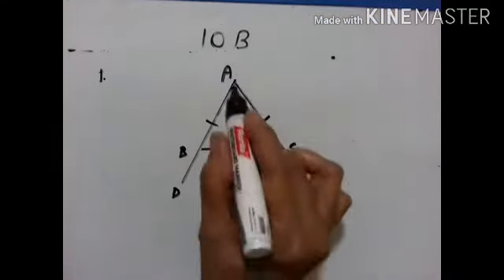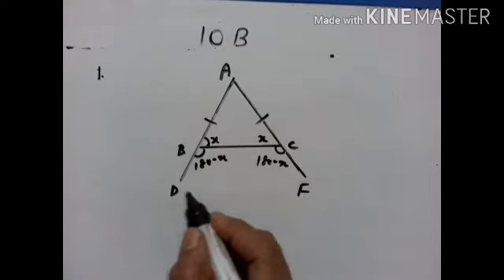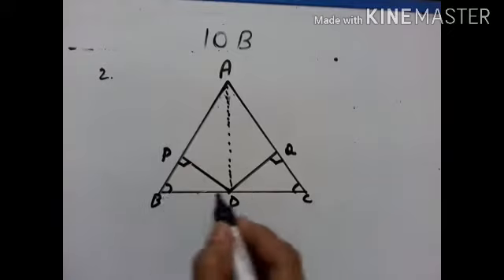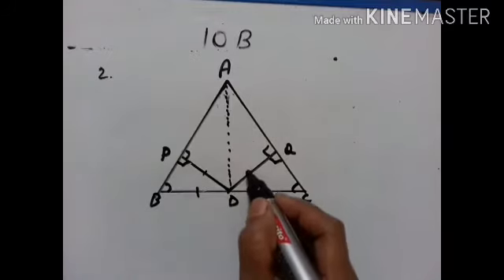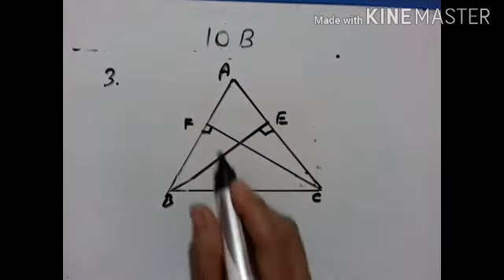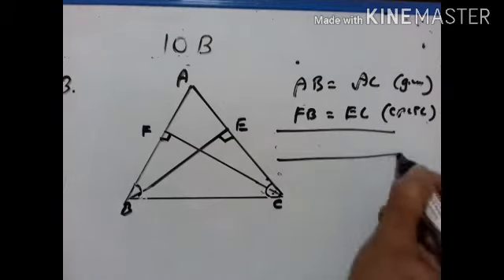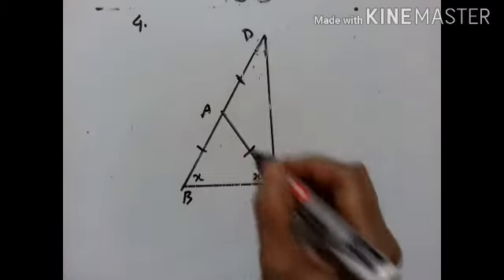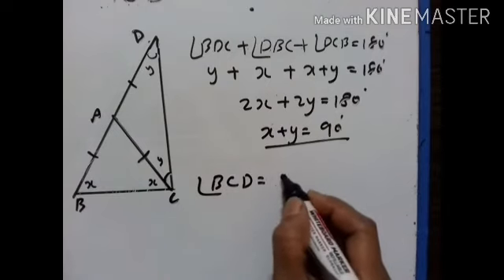IX STD EX10B(1-4)ISOSCELES TRIANGLES PART V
ICSE MATHS
CONCISE MATHEMATICS
VIDEO 394